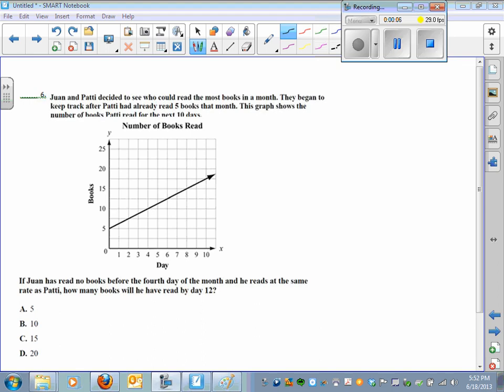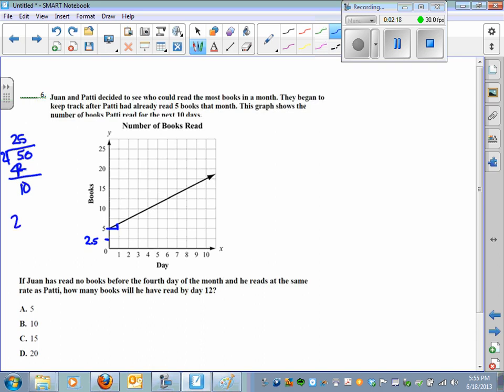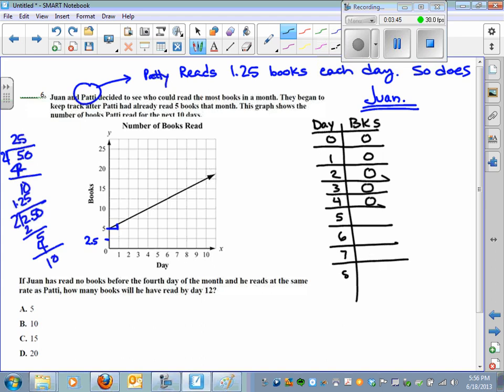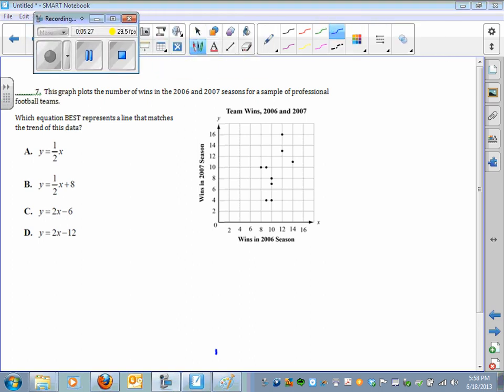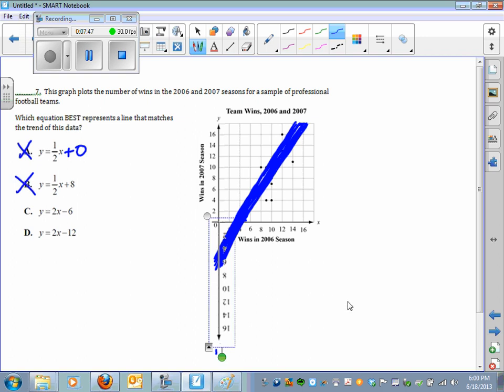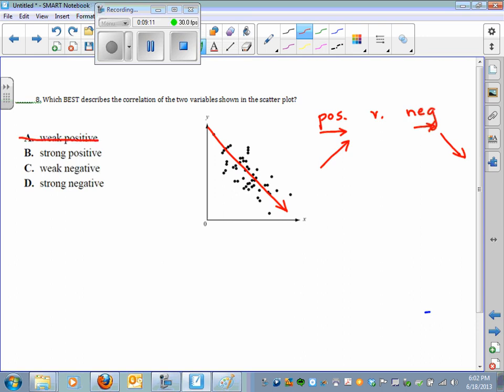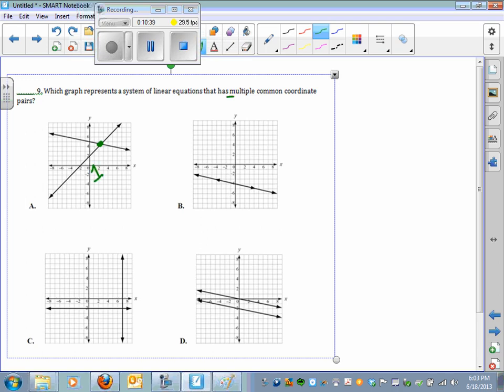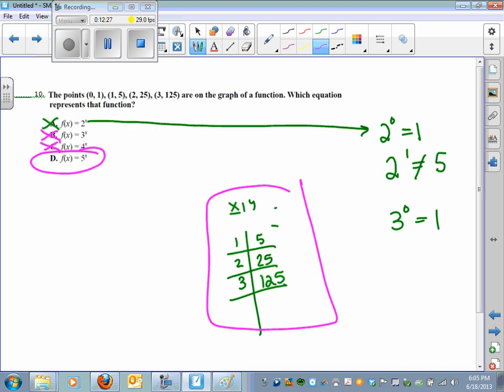Problems 6 10 on State EOCT Difficult Problems